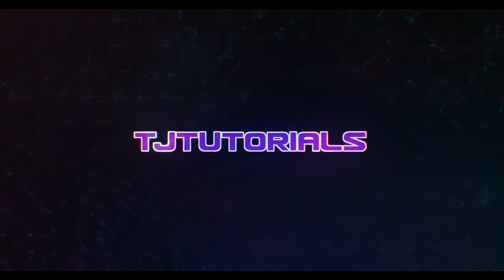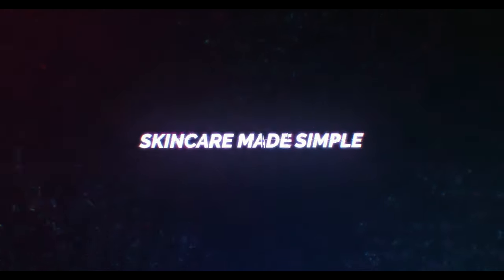Does EGF Serum Really Work? | A Detailed review of Epidermal Growth Factor Peptide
Hey Guys,

EGF is an acronym that stands for Epidermal Growth Factors. EGF was stumbled upon by scientists Stanley Cohen and Rita Levi-Montalcini when they were studying nerve growth factors. This discovery eventually earned them the Nobel Prize in Physiology or Medicine in 1986.

EGF are proteins that are part of a complex network of growth factors and receptors in the human body, and their main function is to signal cells to regenerate, rejuvenate and repair. When EGF binds to a specific receptor, it stimulates the production of epithelial and epidermal cells in that area.

EGF is also believed to improve blood circulation and increase collagen and elastin production. Not only do growth factors help in skin healing, but they also help in repairing corneal, intestinal and mucosal wounds – how awesome is that?!

When EGF levels decline, cells don’t receive signals from growth factors, and other proteins and hormones, to regenerate or repair damaged cells. As a result, wrinkles and fine lines may start to appear on your skin. So, using EGF products can help replenish the depleted amounts of EGF in your system.

The main responsibility of EGF is to encourage cellular growth, proliferation and survival. Primarily used in medicine to help in wound healing, EGF has slowly entered the beauty and cosmetics industry as an active ingredient in anti-aging products. Below are some skin benefits of EGF:

- Evens out pigmentation caused by age spots, sun damage or acne
- Reduces redness and swelling associated with eczema & rosacea
- Minimises the appearance of wrinkles and fine lines
- Stimulates production of collagen and elastin
- Keeps skin soft, firm and supple
- Strengthens moisture barrier
- Smoothens out the skin texture

Read more about the benefits of EGF on my blog - /best-egf-growth-factors-2020/\

Please drop by my website and say hi at . Explore exclusive content, tips and tricks, and links to the products I use in my videos.
Big love guys.
TJ
My Other Guides & Tutorials

Share the love and join my ratchet beauty crew.

* Leave me your questions in the comments